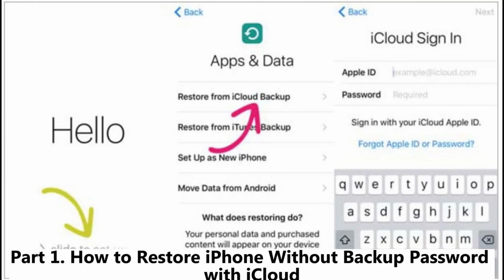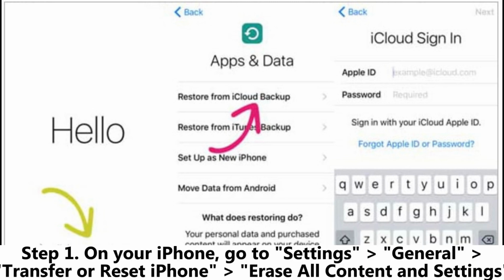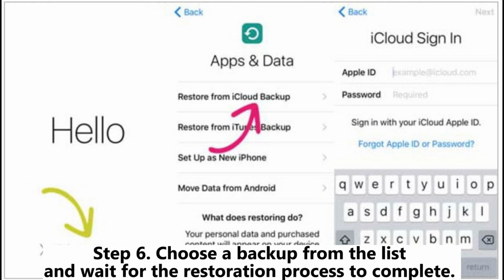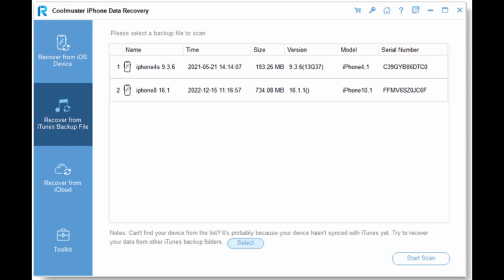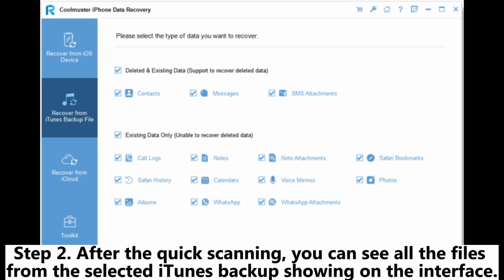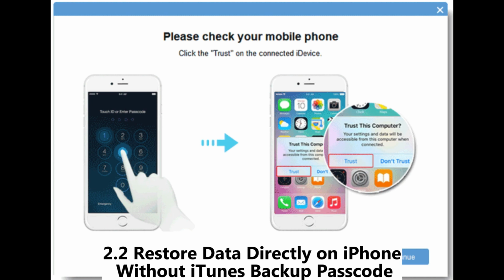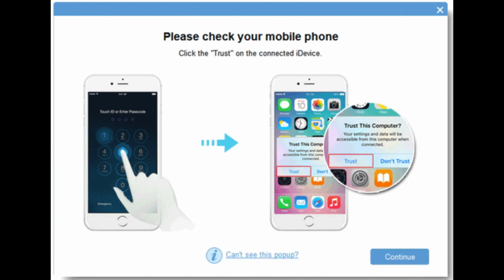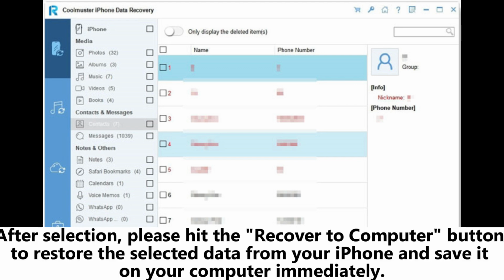[Solved] How to Restore iPhone Without Backup Password?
Wondering how to restore iPhone without backup password? This video introduces two effective ways to do it with ease.

00:00 Start
00:03 Part 1. How to Restore iPhone Without Backup Password with iCloud
00:53 Part 2. How to Restore Without iPhone Backup Password Using Coolmuster iPhone Data Recovery
01:09 2.1 Recover Data from iTunes Backup Without iPhone Backup Password
01:58 2.2 Restore Data Directly on iPhone Without iTunes Backup Passcode